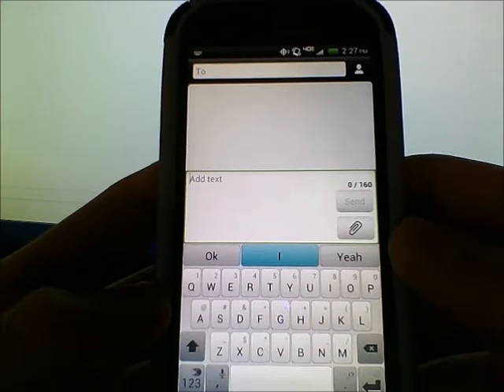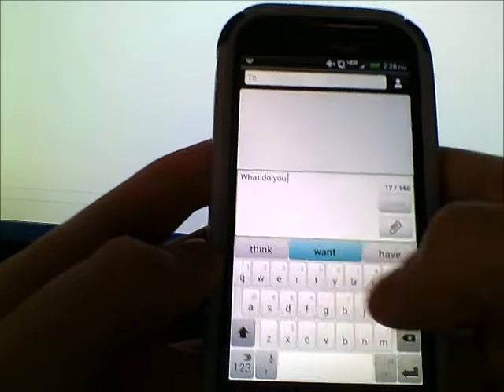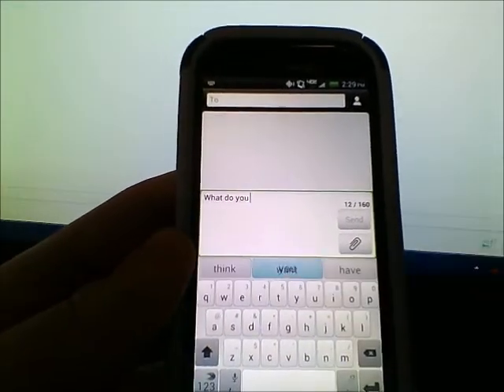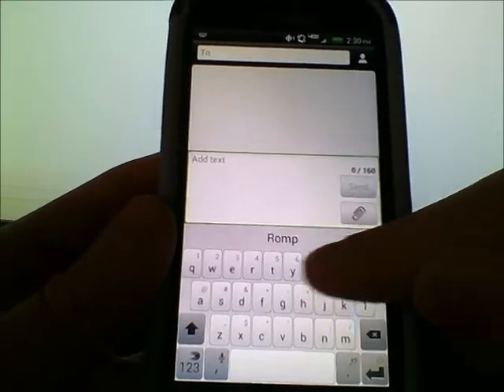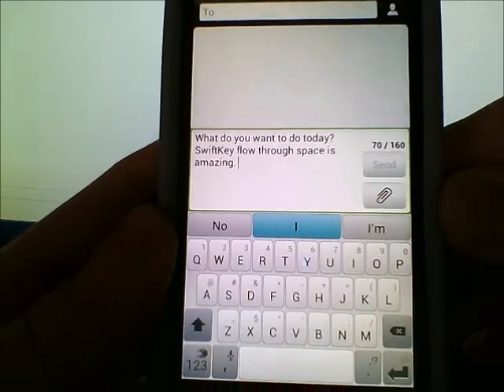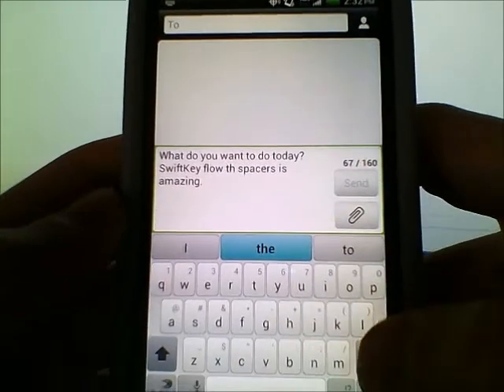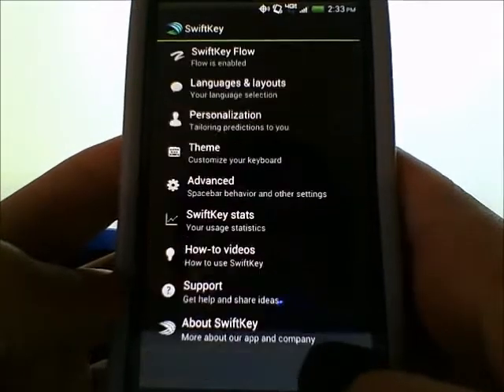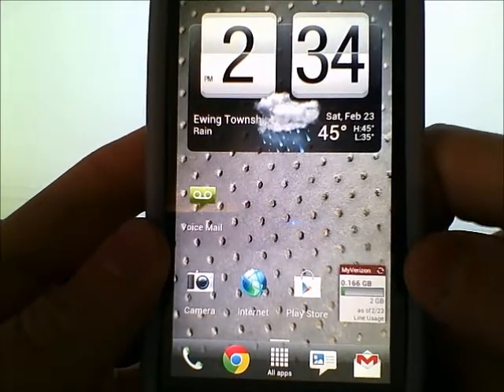SwiftKey 4 Flow Through Space How To and Review HTC Rezound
SwiftKey4